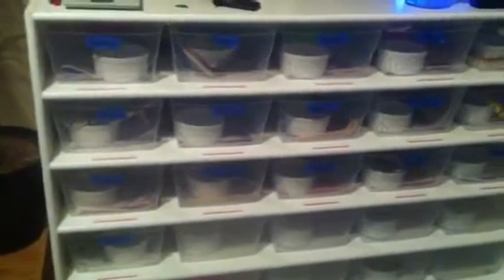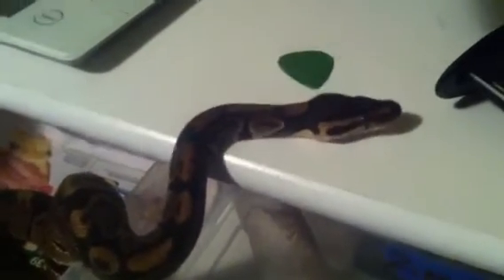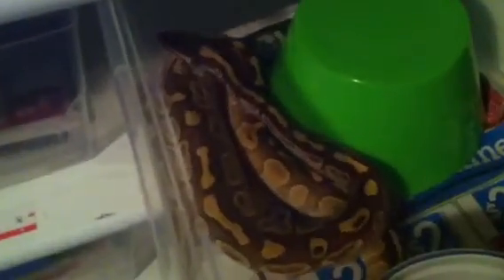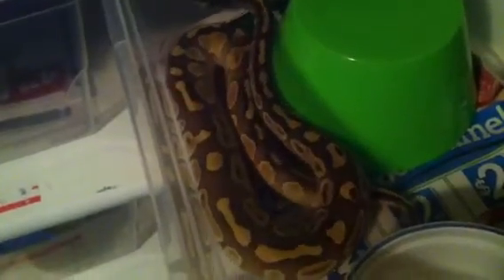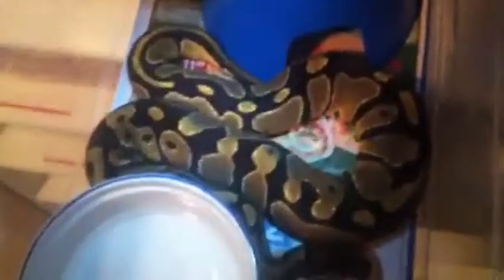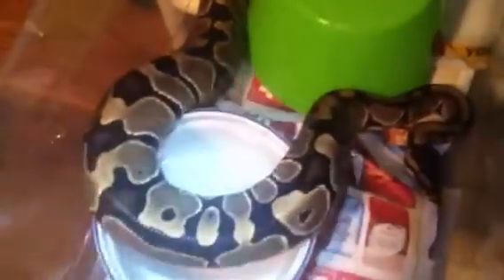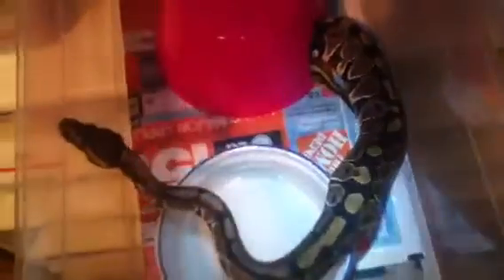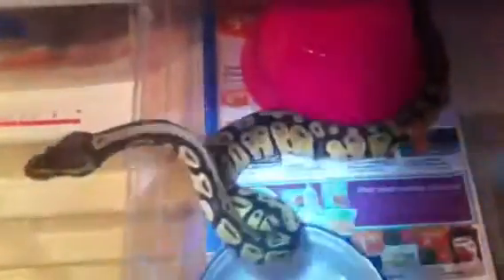Ball python update 1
Part of my snake collection